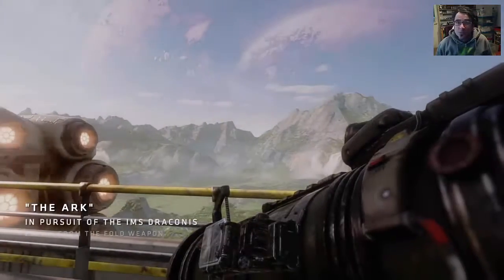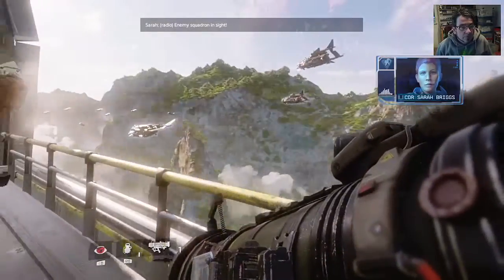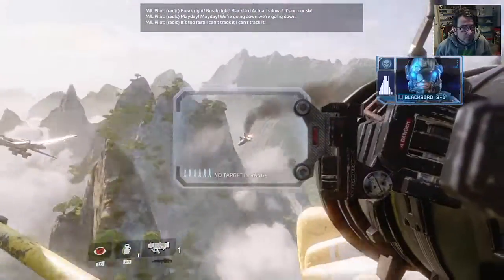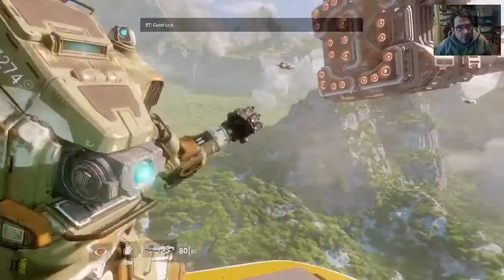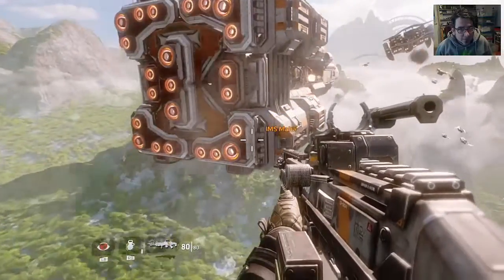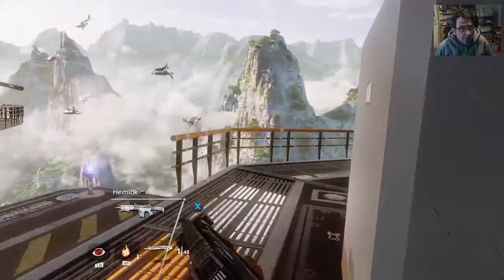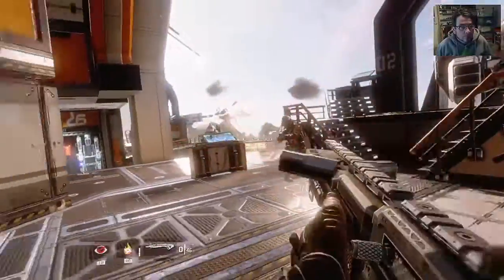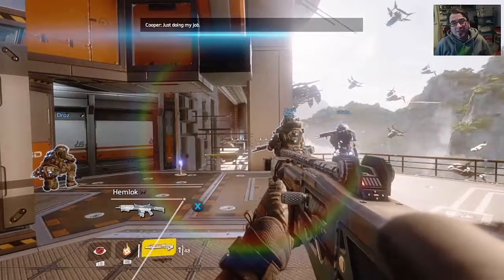TITANFALL 2 (Clear all the Broadside gun Platforms) STRATEGY GUIDE 24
In this Titanfall 2 play through I need to "Take Control of the Malta", "Fastball over to the Blackbird 6-4", "Clear all the Broadside gun Platforms" & "Board the Malta" in THE ARC: In Pursuit of the IMS Draconis mission.